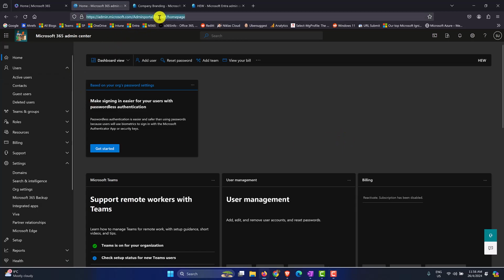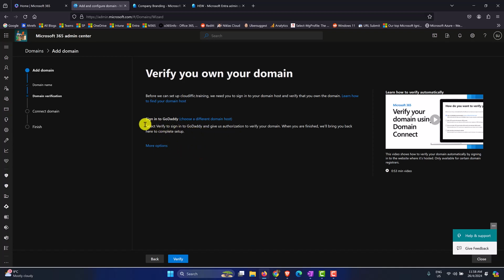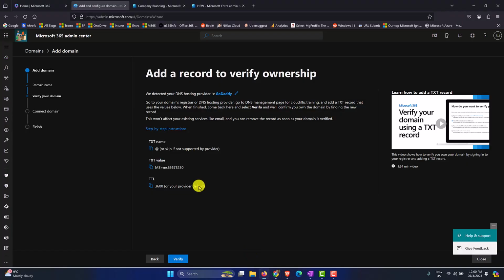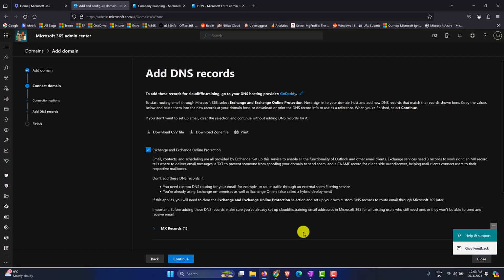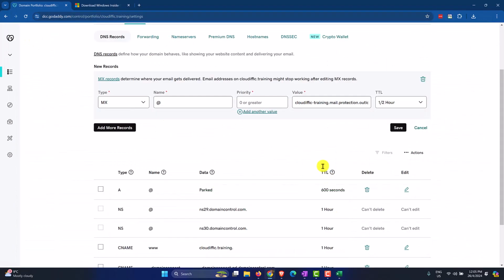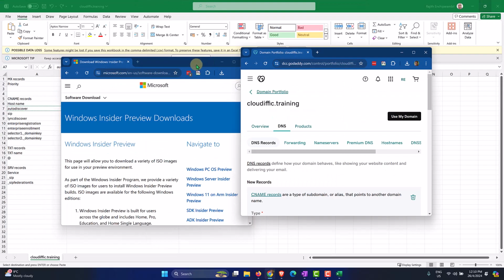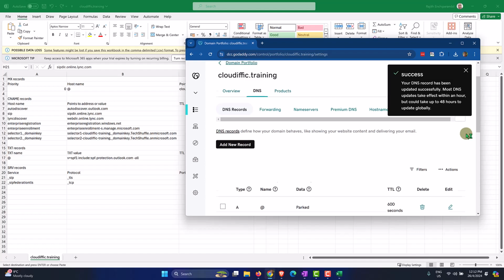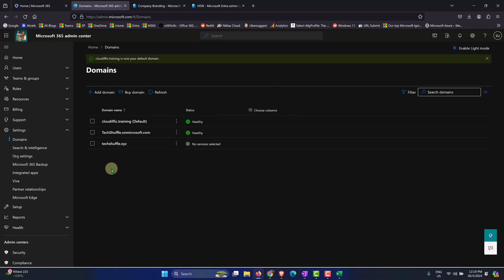How To Verify A Domain In Microsoft 365 & Update Public DNS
This video explains the steps for verifying a new domain in Microsoft 365 by updating the public DNS zone of the domain.